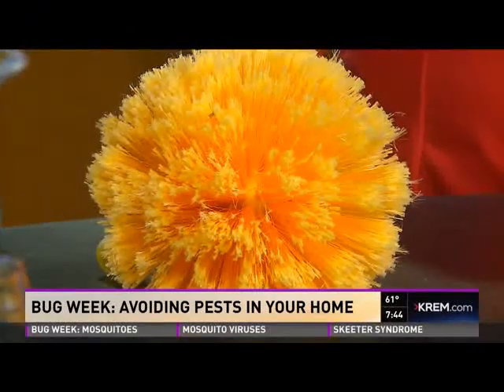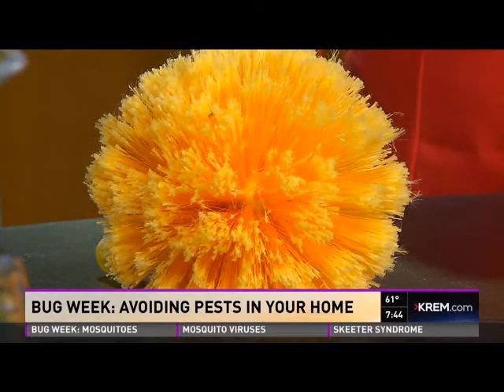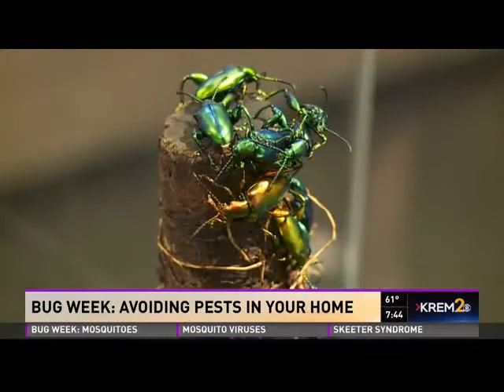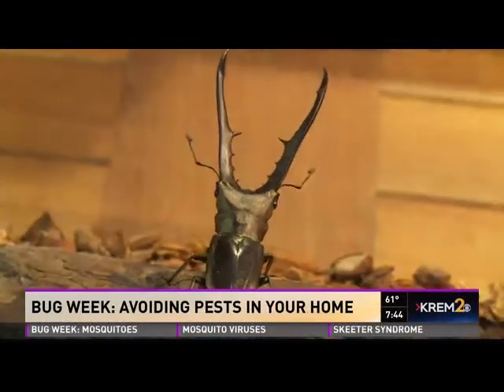KREM - Bug Week Segment 1 - 5/23/17